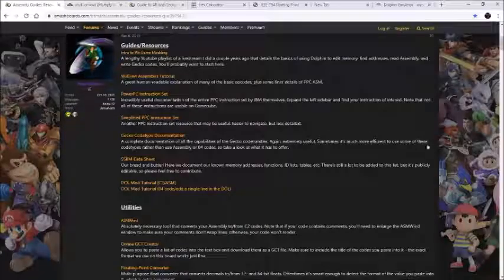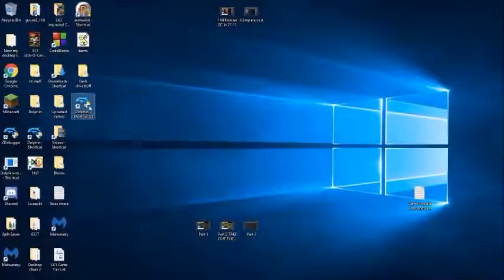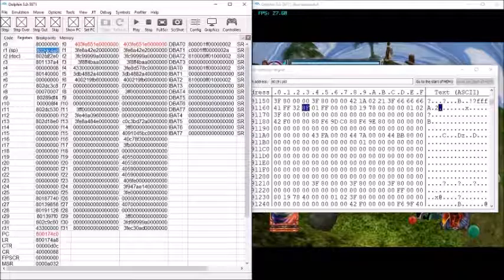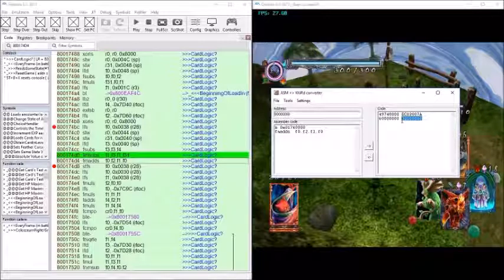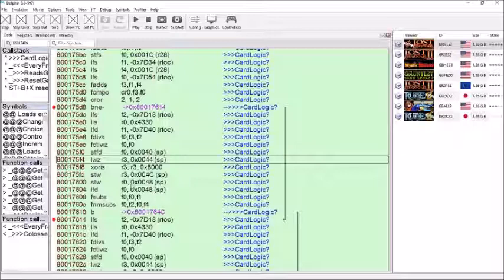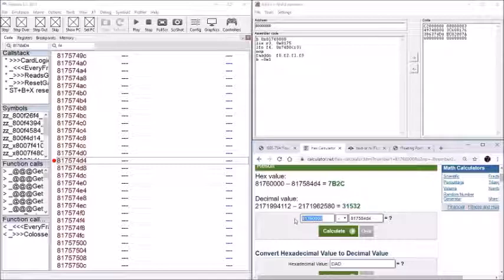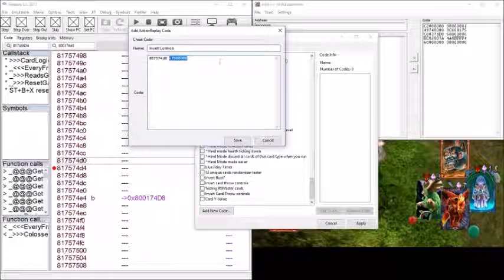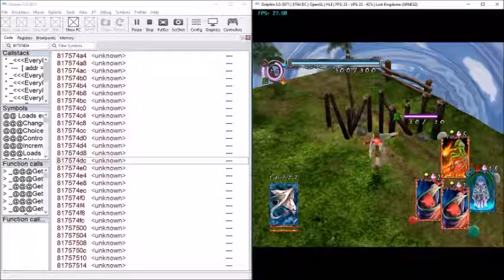Creating an AR code for Dolphin that Changes the Programming of a Game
Sorry, this is a poor quality video. Let me know of any questions in the comments

Forgot the links! I'm an airhead!

Here's the link to the playlist of all my dolphin AR coding videos: